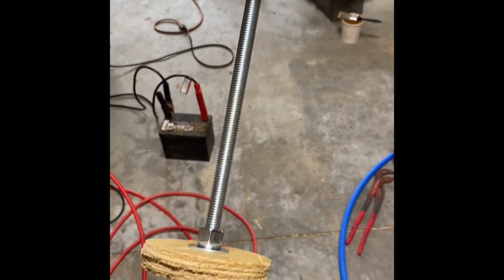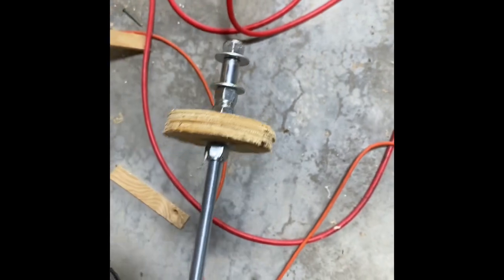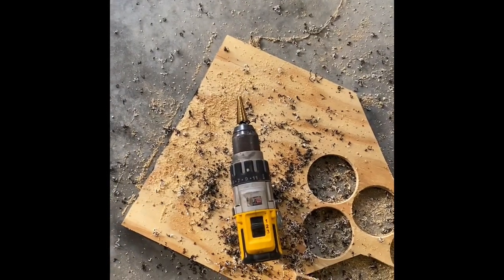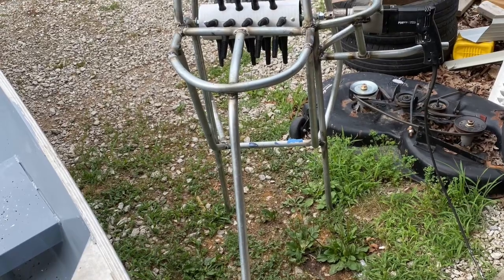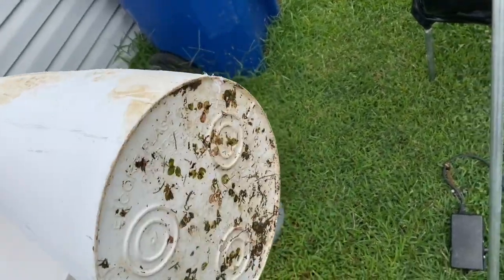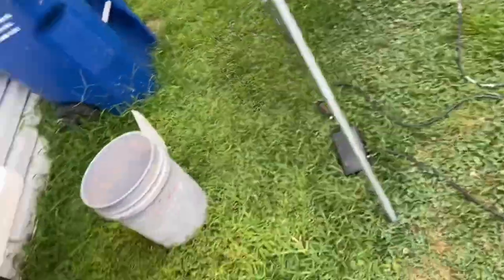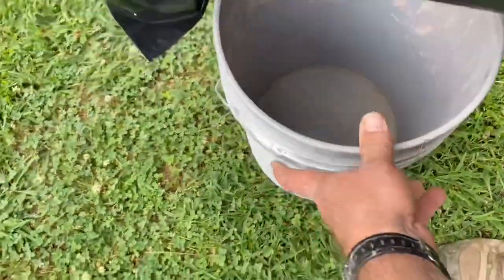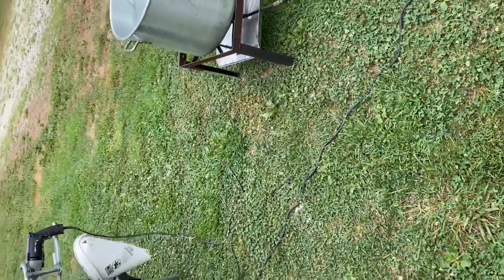Homemade chicken plucker using a drill motor.